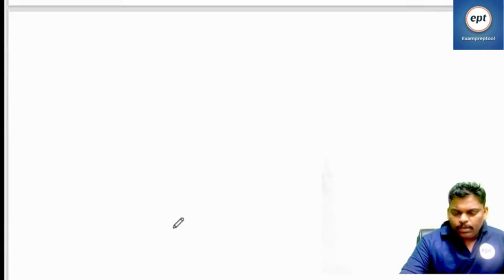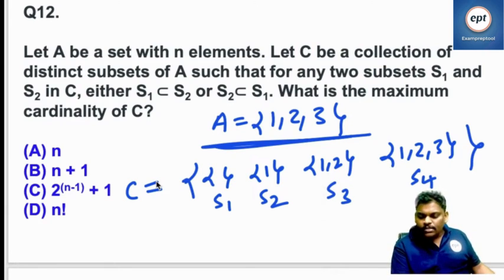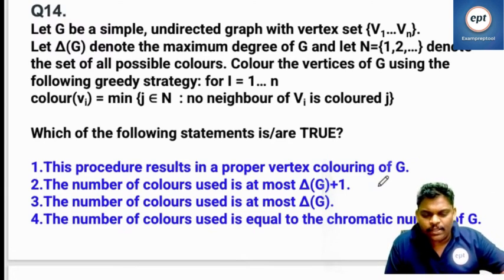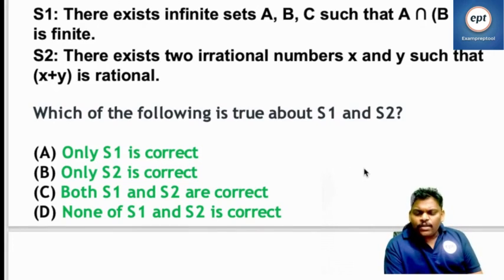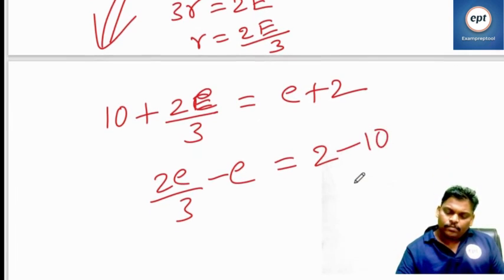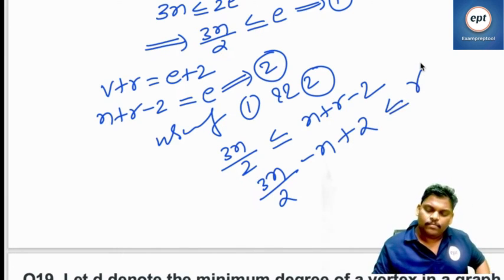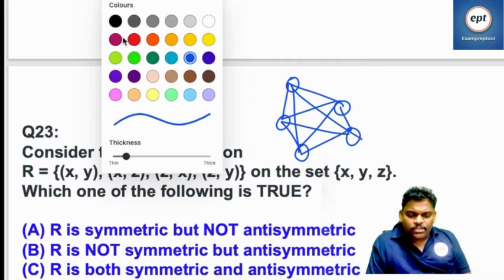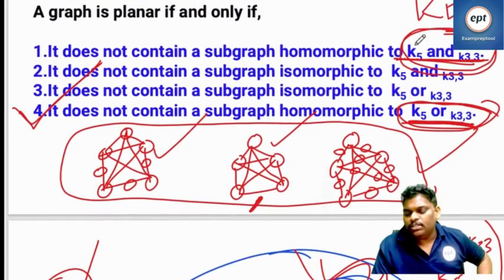Rank Improvement Course, Discrete Mathematics Lecture - 2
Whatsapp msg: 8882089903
GATE CSE, GATE-DA, DSA CLASSES